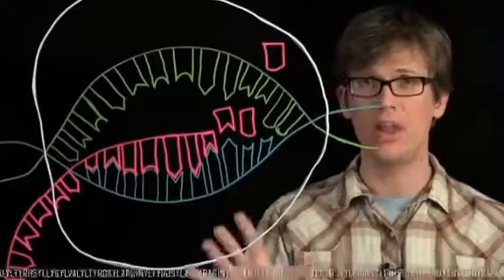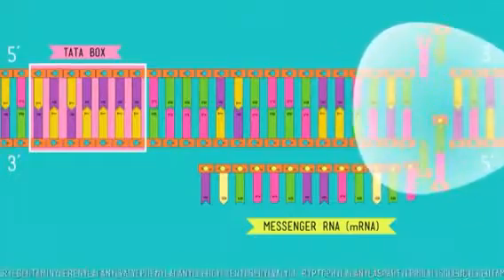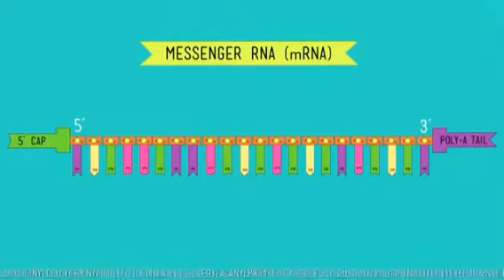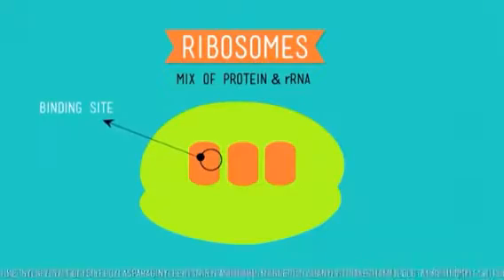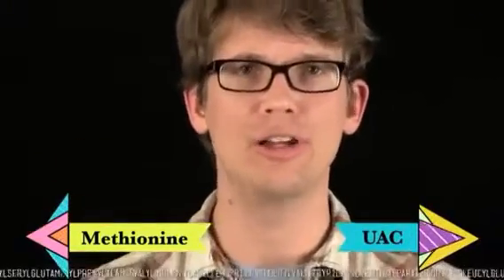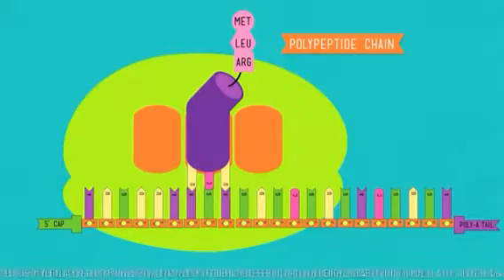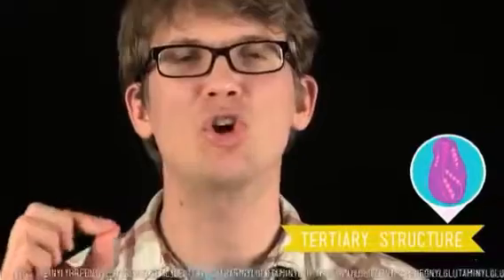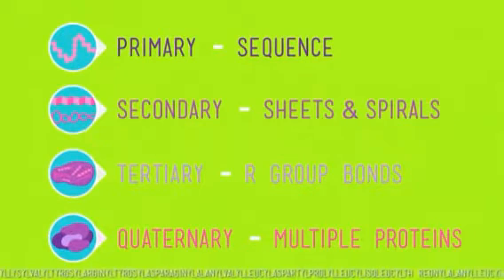DNA____Procees Special Channel